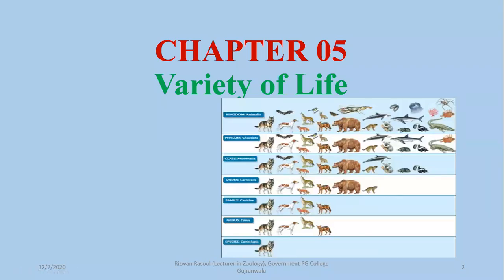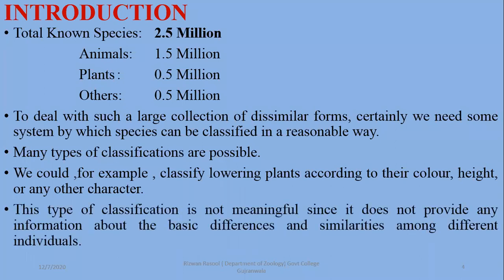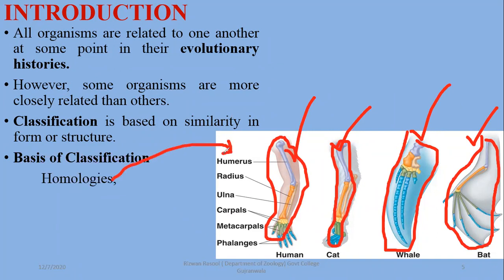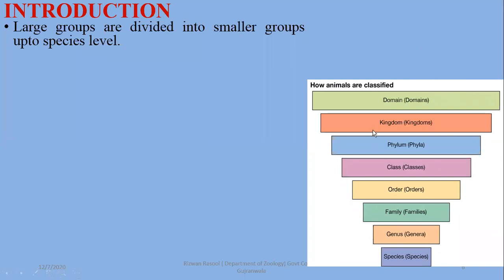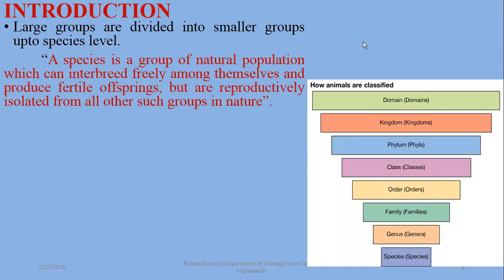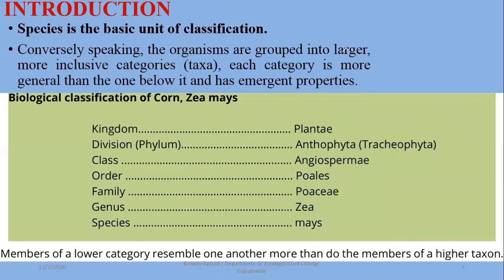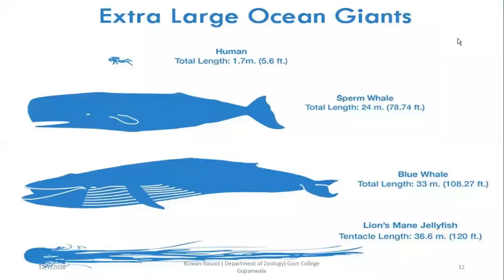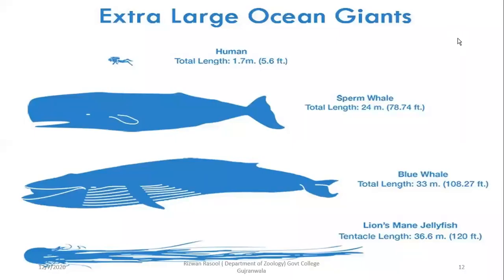Introduction to Variety of life & Binomial Nomenclature Bionomial Nomenclature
Chapter 05 PTB Variety of Life according to smart syllabus